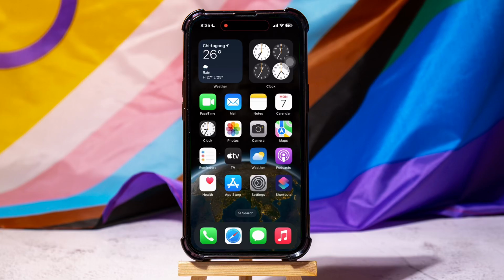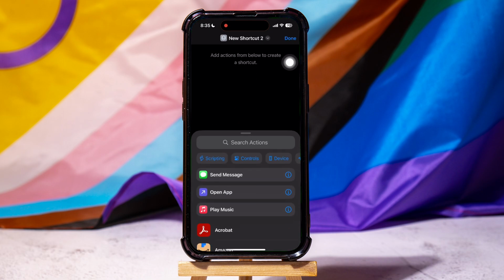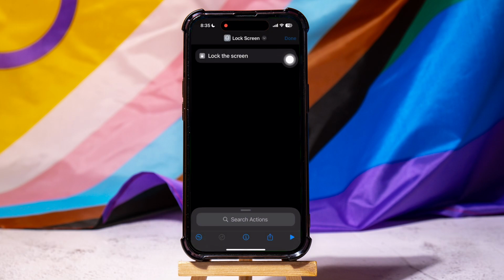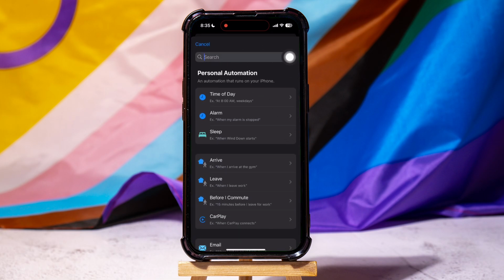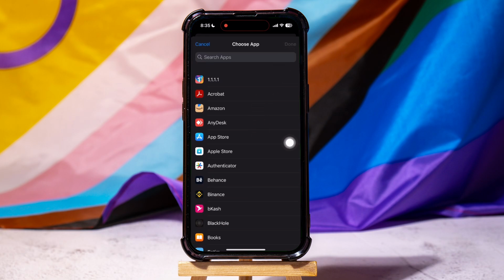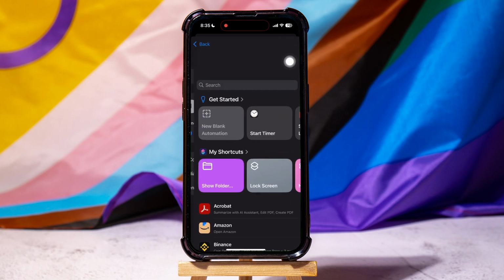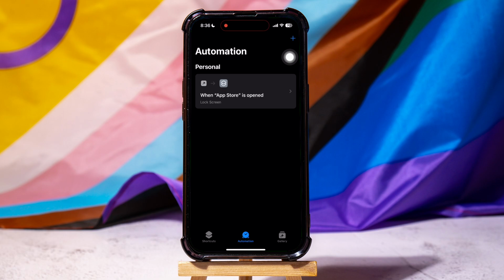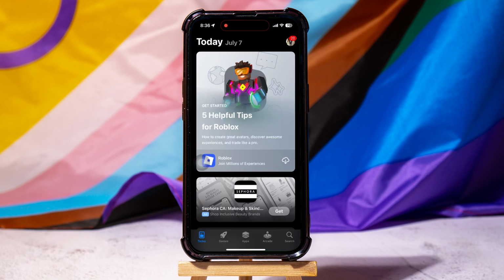How To Put A Lock On Apps On iPhone 2026 (Step-By-Step Tutorial)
Ever wanted to keep your personal stuff safe and sound? I've got you covered with this guide on how to put a lock on apps on iPhone. As someone who values privacy, I know how crucial it is to keep your apps secure. Whether it's your social media, banking apps, or photo gallery, locking apps on iPhone is a game-changer. I'll walk you through the steps to lock apps using Screen Time, a built-in feature that’s super handy. No more worrying about prying eyes or accidental taps! Plus, I'll share some cool tips on using third-party apps for extra security. It's all about keeping your iPhone apps locked and your mind at ease. So, let's dive in and get those apps locked up tight!